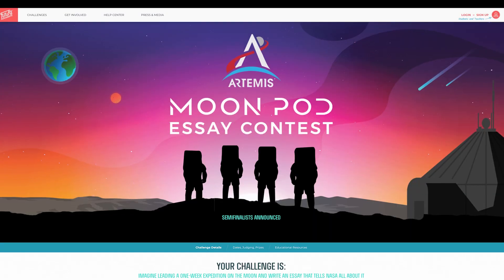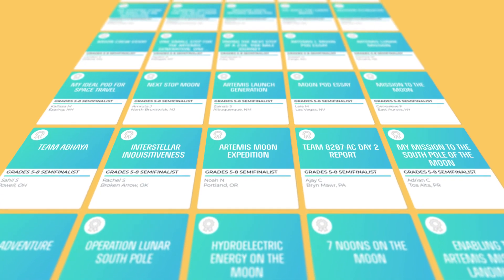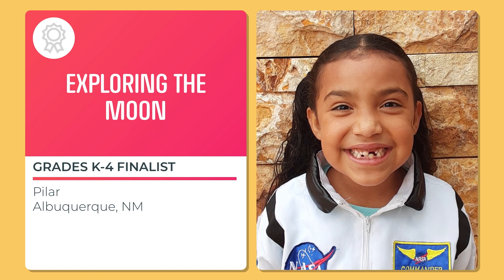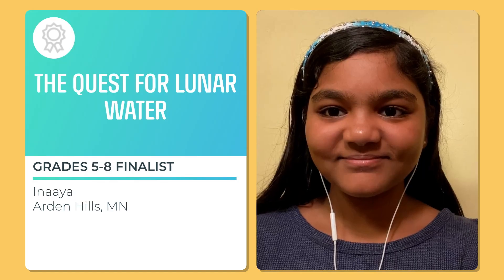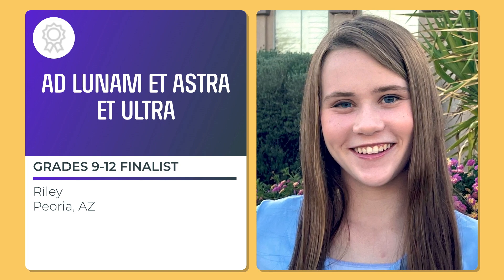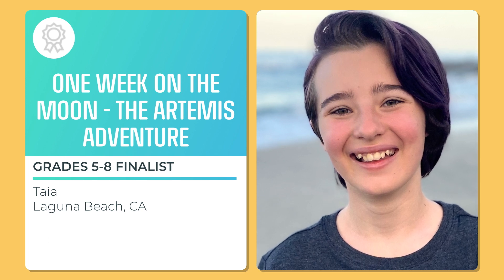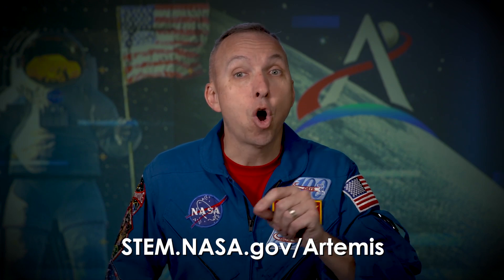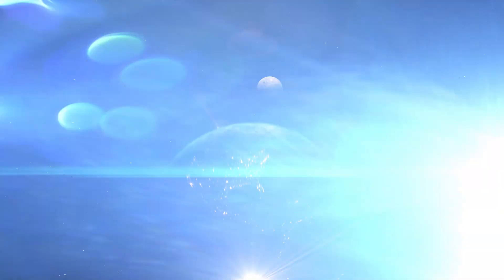Artemis Moon Pod Essay Contest: Finalists Announced!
Kathy Lueders, associate administrator of NASA’s Human Exploration and Operations Directorate and NASA astronaut Randy Bresnik congratulate the nine finalists of the Artemis Moon Pod Essay Contest. In collaboration with Future Engineers, NASA challenged K-12 students to imagine themselves as astronauts on a one-week mission to explore the Moon’s south pole – and write an essay about it. Who would they want in their crew, or “pod,” and why? What types of technology would they bring along, and what would they leave behind? In this video, you’ll hear from the nine students who have been selected out of the 14,000 entries to advance to the final round of the competition!

Be part of NASA’s Artemis mission by joining an Artemis Student Challenge. Visit stem.nasa.gov/artemis to learn more!